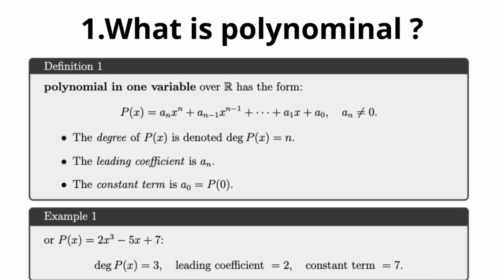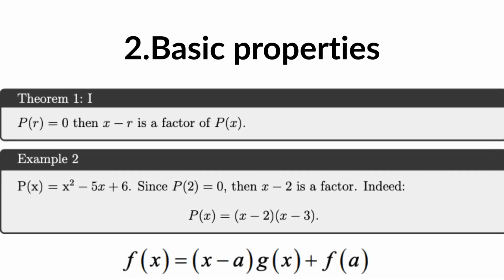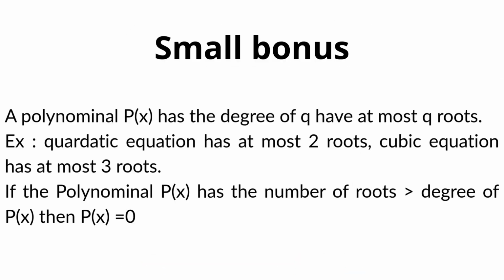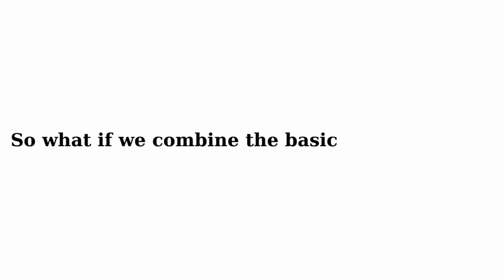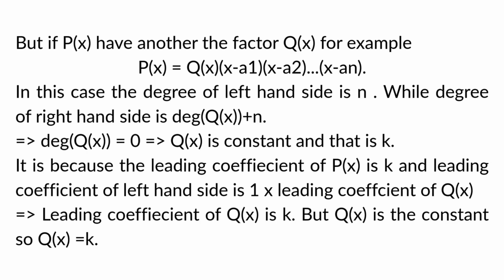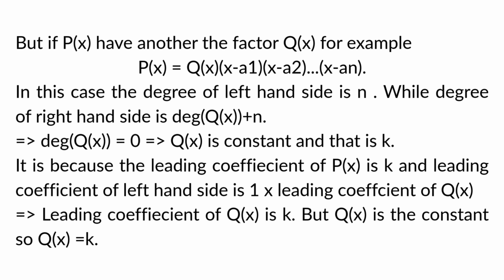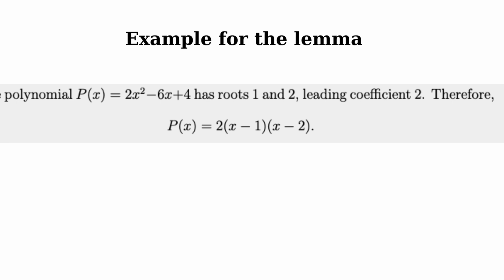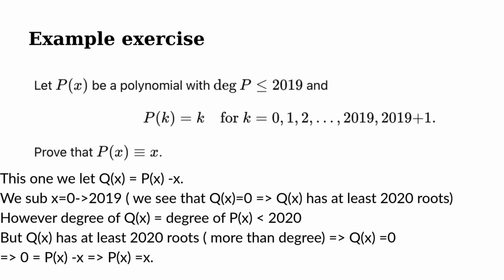Polynomials Explained: From Basics to Olympiad | Polymatica Ep.1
Polynomials look simple — just x’s and powers.
But they shape physics, challenge the sharpest minds at the International Mathematical Olympiad (IMO), and even power modern algorithms in computer science and AI.

In this first episode of Polymatica, we break down the basics of polynomials and build up towards powerful problem-solving tools. Perfect for high school students, math olympiad learners, and anyone curious about the hidden power of algebra.

✨ What you’ll learn in this video:
- What is a polynomial? (degree, coefficients, constant term)
- Factor Theorem and roots of polynomials
- The “small bonus”: why a degree n polynomial has at most n roots
- General factorization formula and its proof
- A teaser for Viète’s formulas and identities in the next episode

📚 Polymatica is a series that takes you from fundamentals to Olympiad-level techniques, step by step.